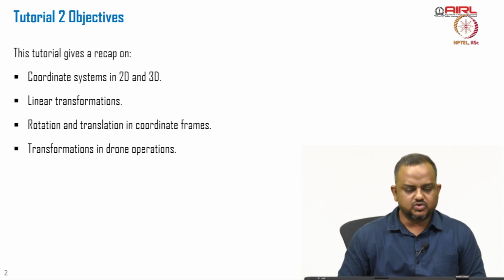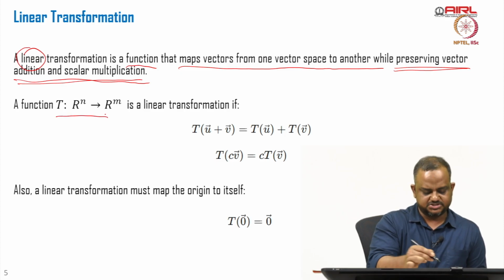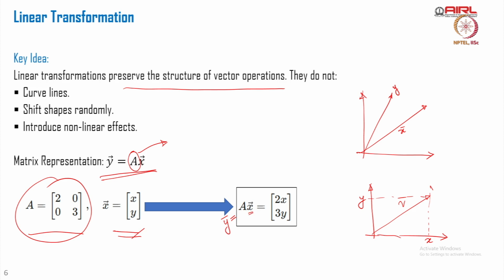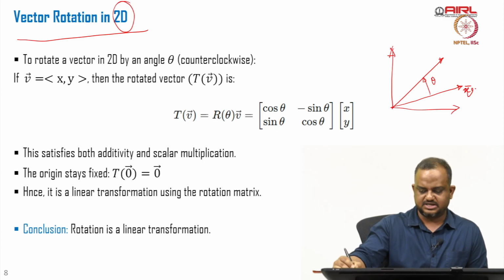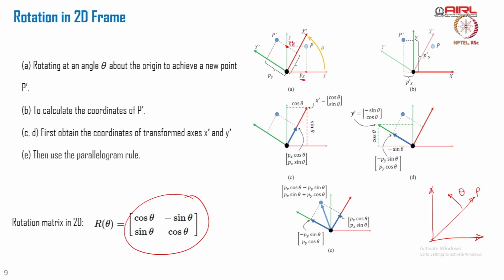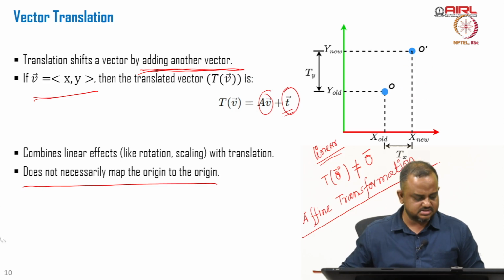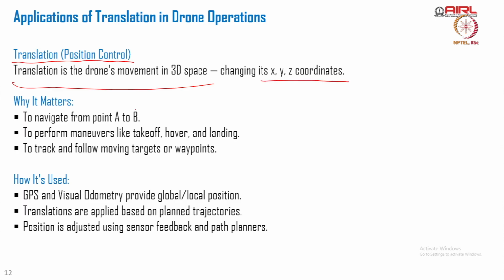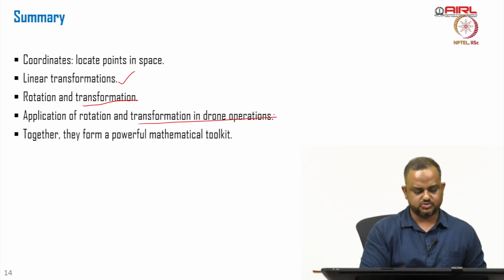Lec 04 Tutorial 2: Vectors and coordinate transformations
Frame transformations, Rotation and translation